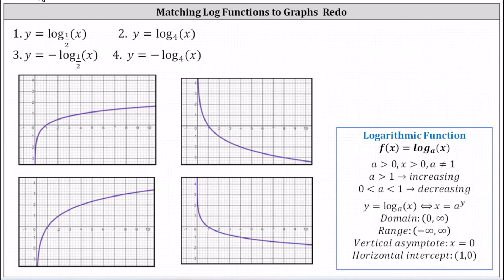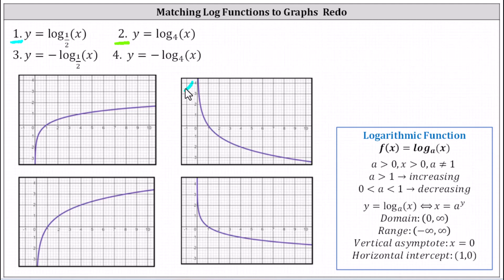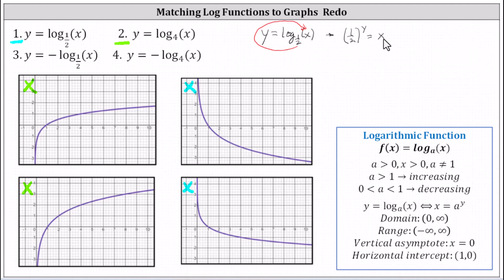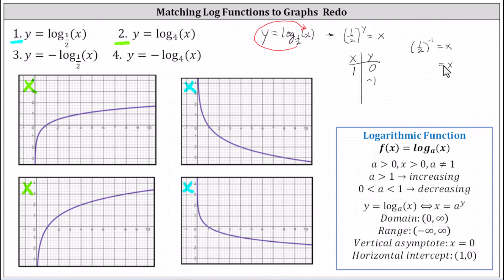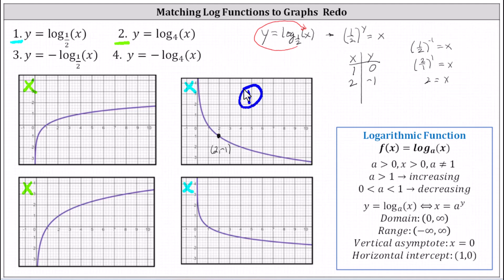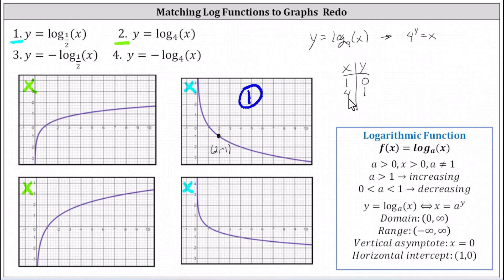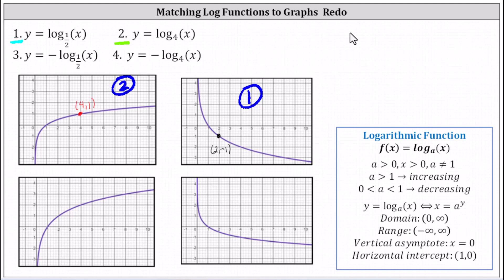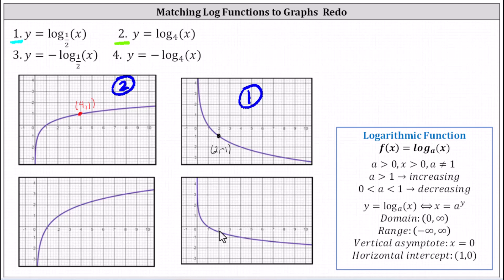Match Logarithmic Equations to Graphs: Basic and Vertical Reflections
This video explains how to match equations of logarithmic functions to graphs.